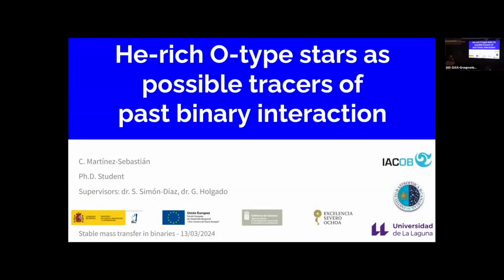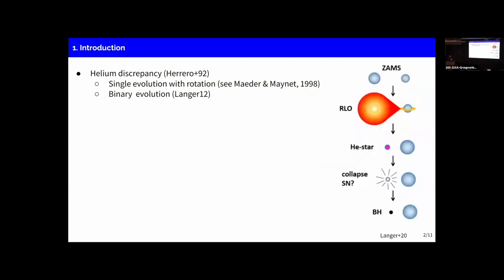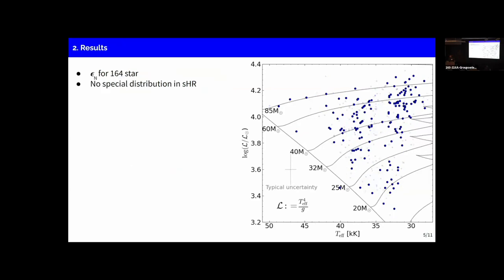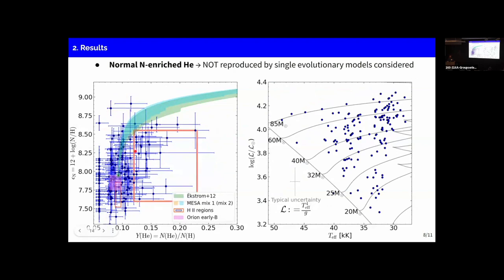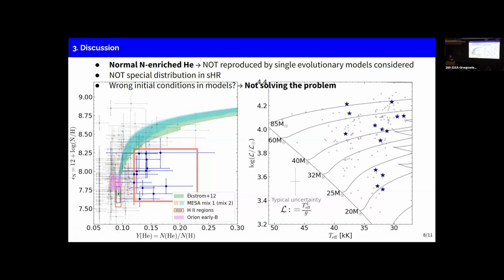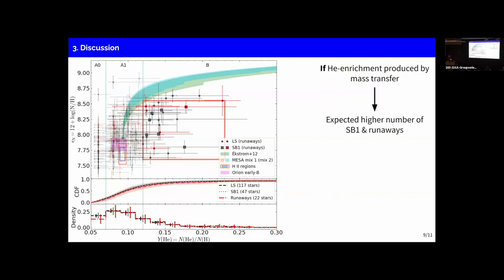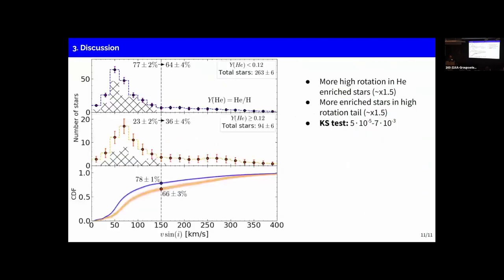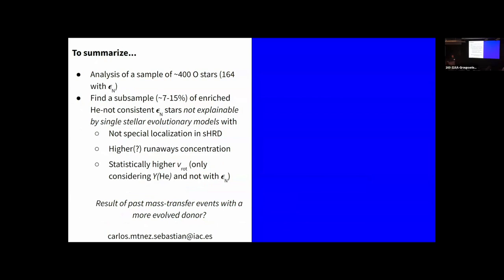Stable Mass Transfer in Binaries Workshop - Carlos Martínez Sebastián